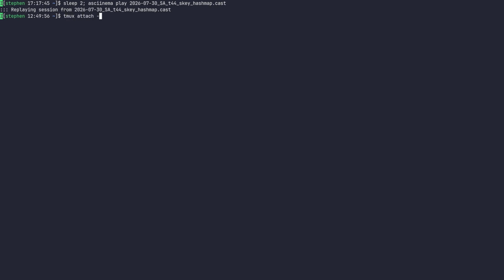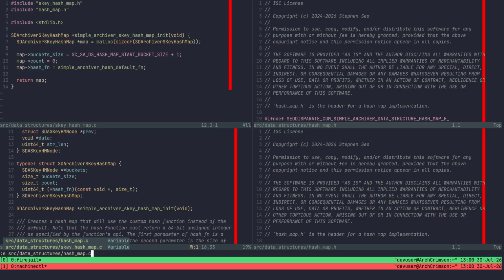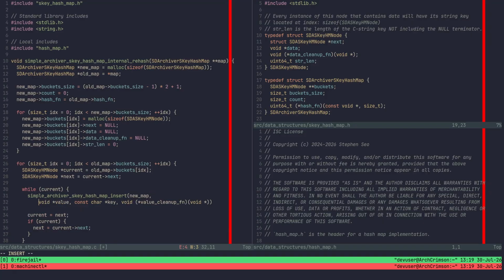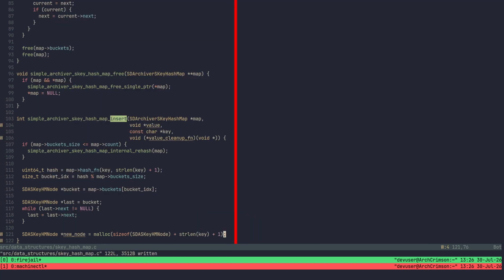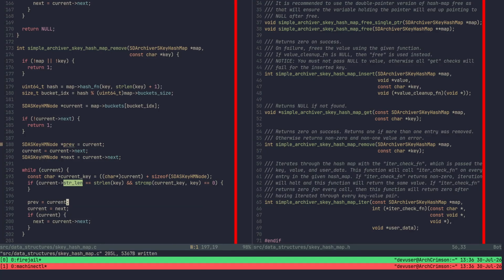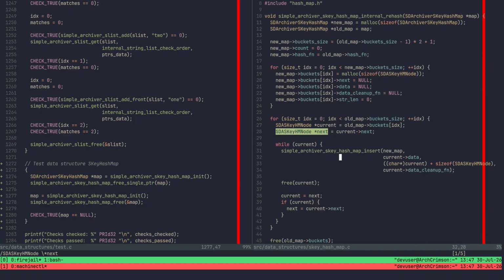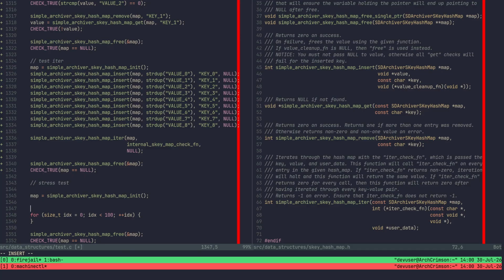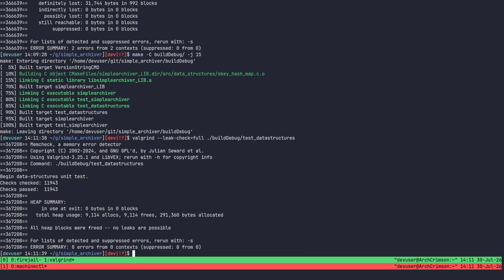2026-07-30 asciinema of programming session working on SimpleArchiver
00:00:00 start of session
00:00:21 create skey_hash_map.h
00:08:25 work on skey_hash_map.c
00:47:10 tests and fixes
01:11:48 git diff, git commit, and push